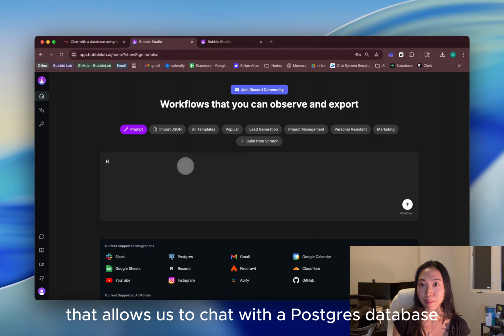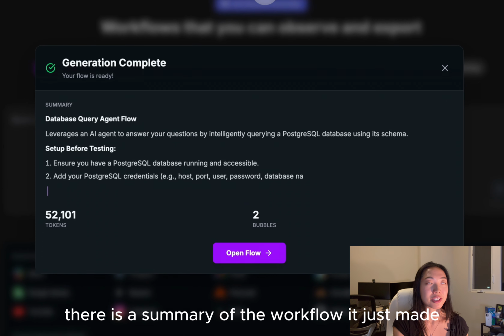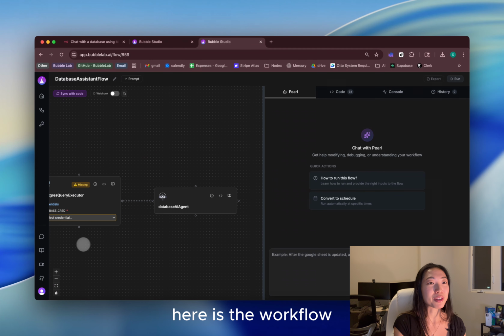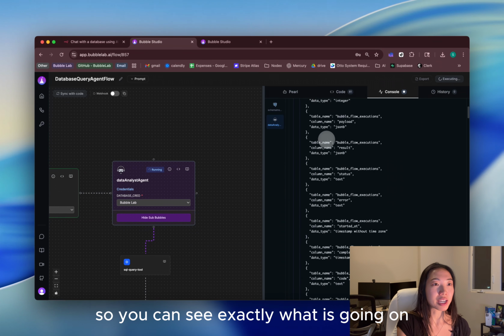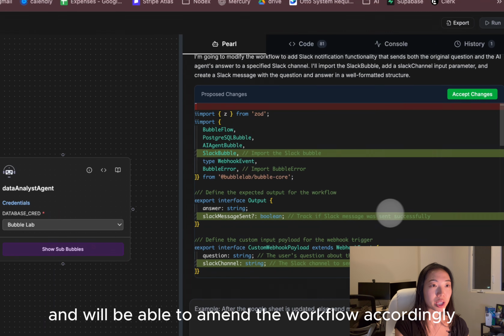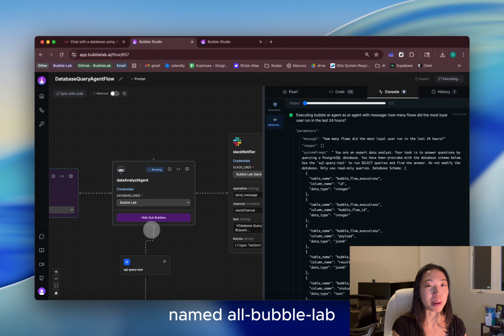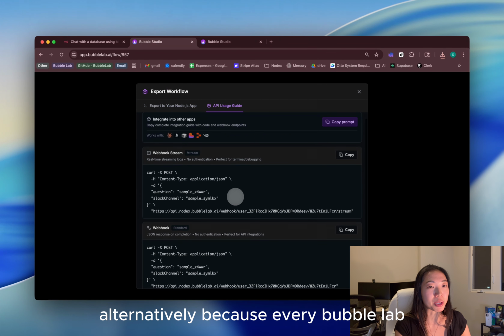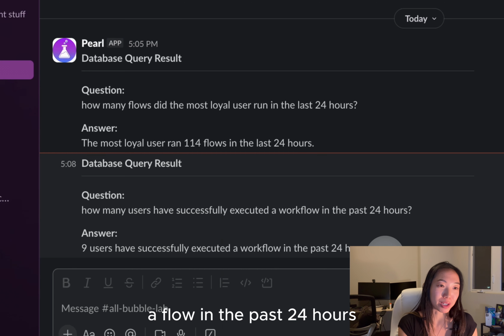AI SQL Agent to Query ANY Database (Built in 5 minutes!!!) with Bubble Lab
Timestamps:
00:00: Prompt in Bubble Lab
00:38: Import from n8n
00:56: Executing Flow
01:32: Adding Slack Bubble
02:17: Export workflows